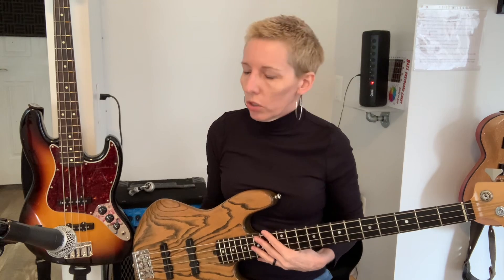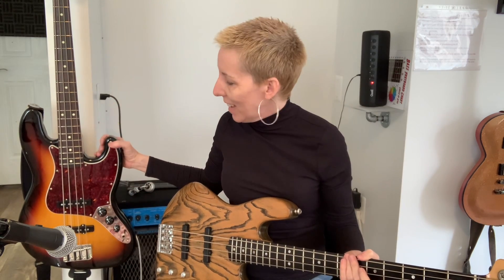Warmoth Jazz Bass - 32" medium scale - why they are better than 34 inch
Bass guitar scales:
34" standard long
32" medium scale
30" short scale